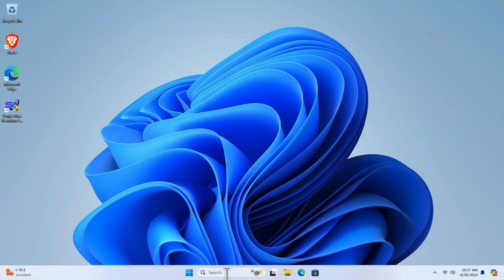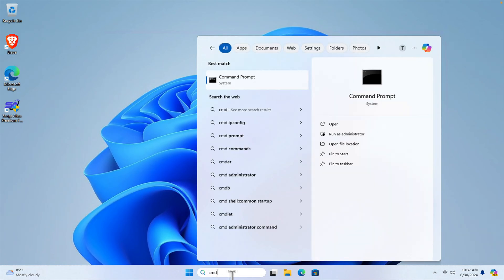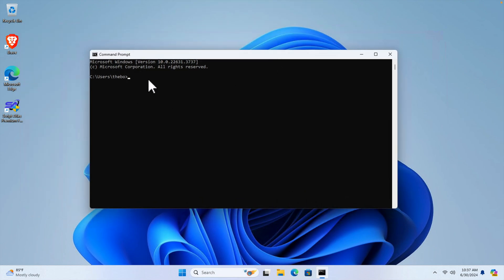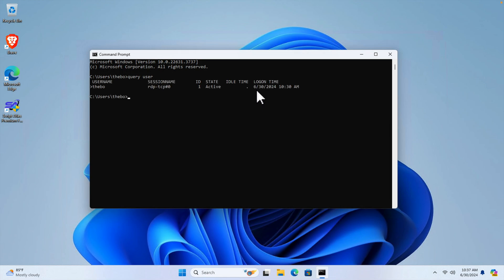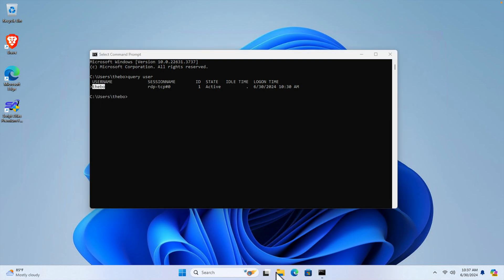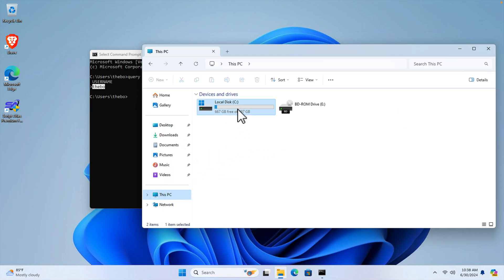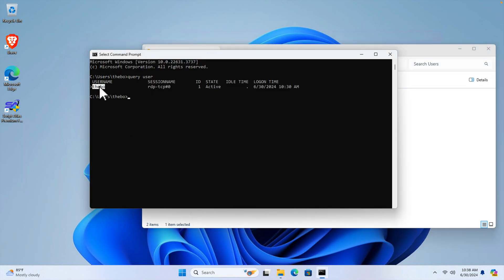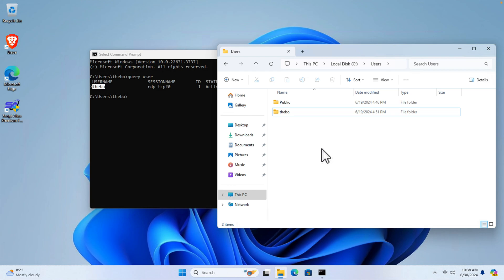How to Find the Username of a Windows Computer Using Command Prompt and Graphically?